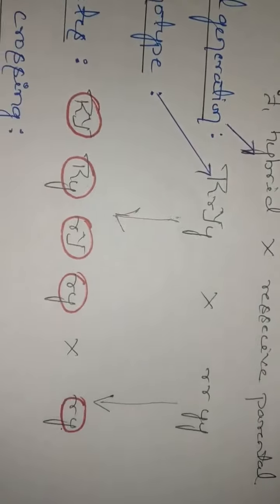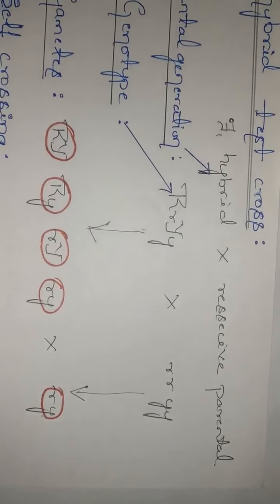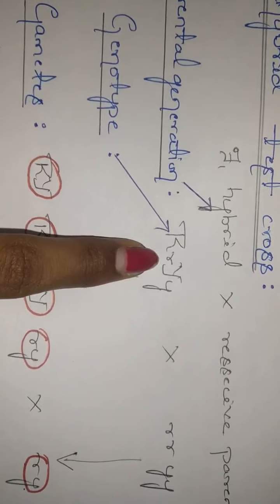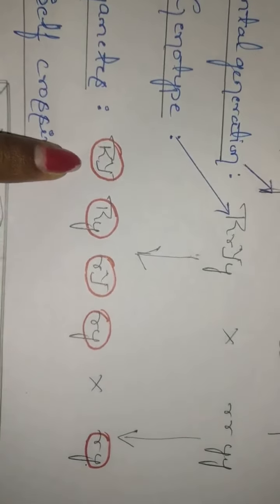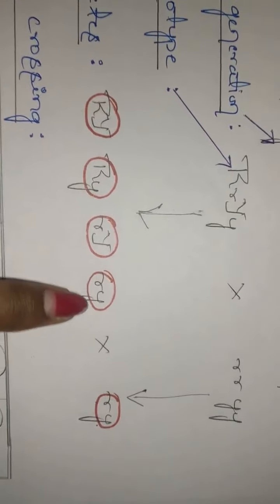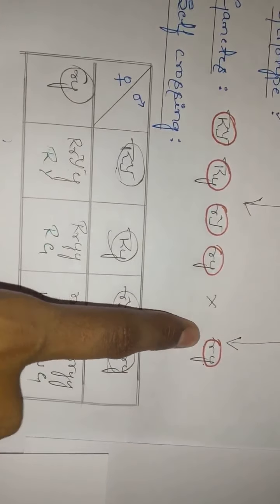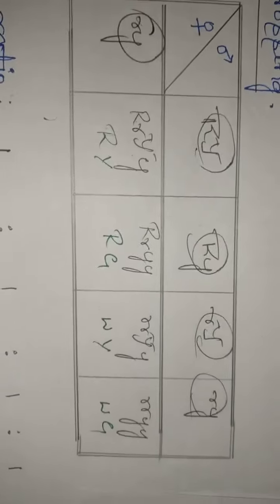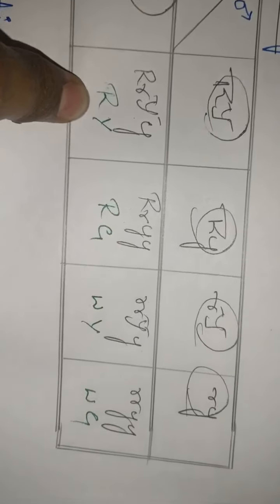Principle of inheritance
Dihybrid test cross, vedio-7